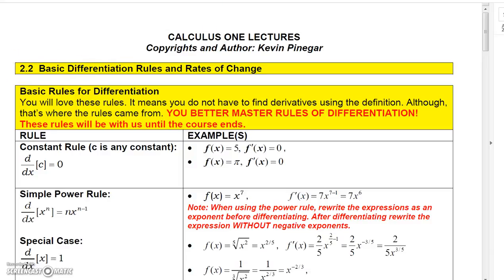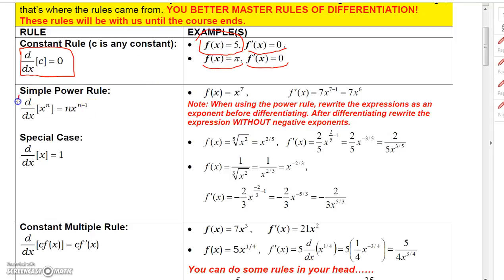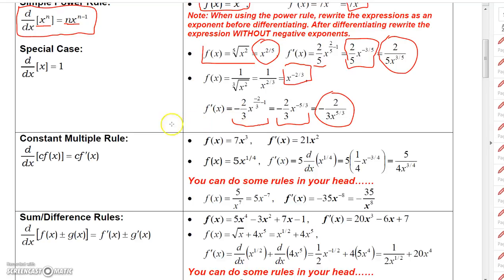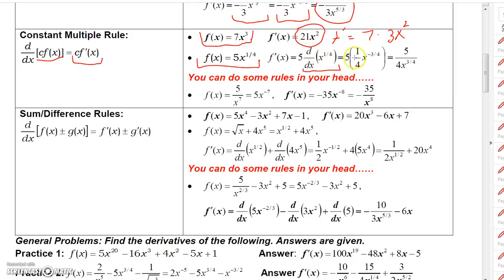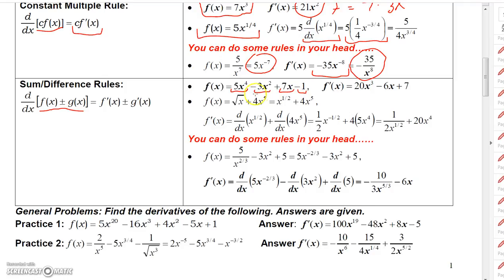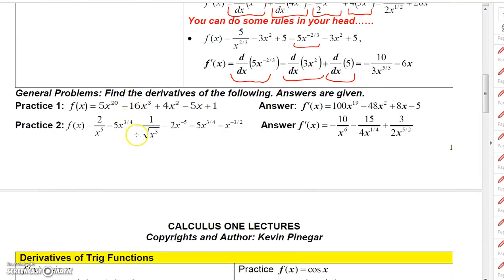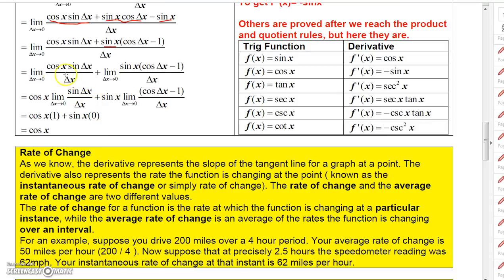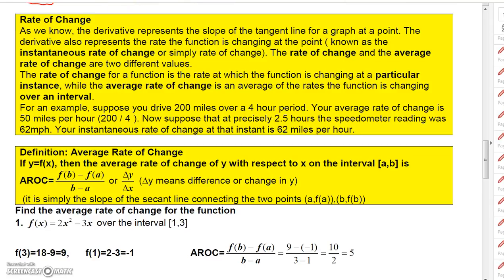Calculus 1 Lecture 2 2 1 Basic Differentiation Rules